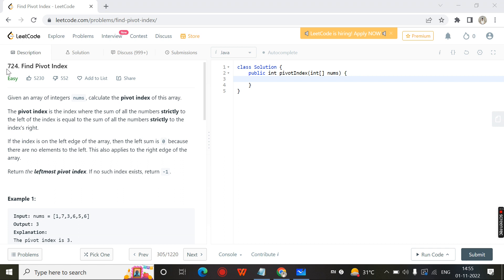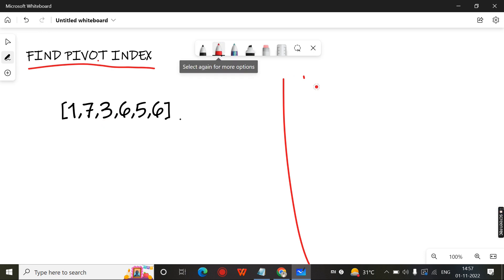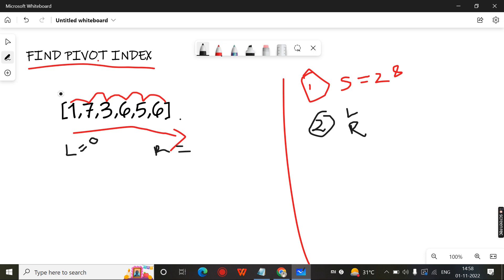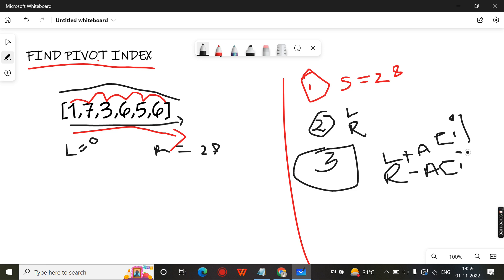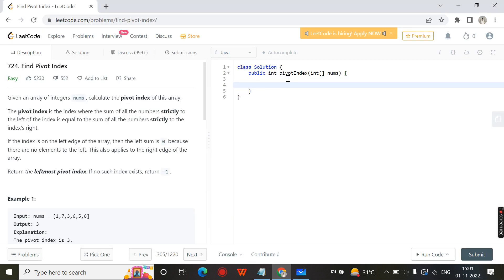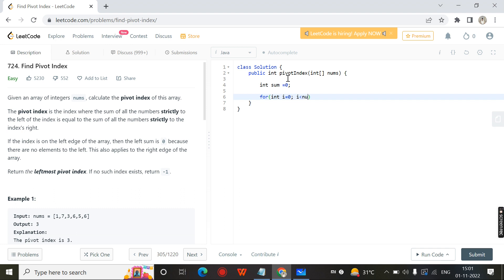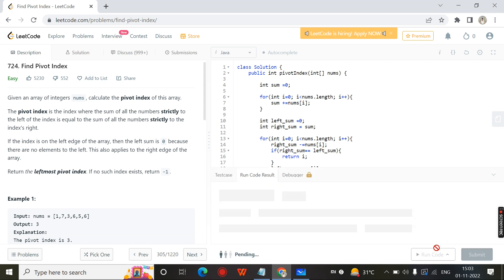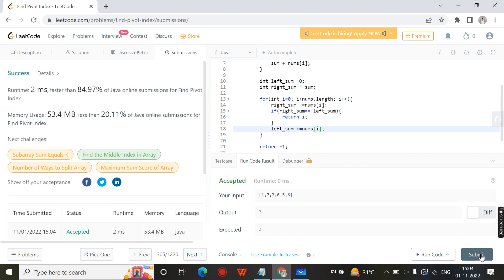Find Pivot Index Leetcode 724 Solution in Java | Problem Solving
Find Pivot Index Leetcode Solution in Java (724)

In this video we are going to discuss the leetcode problem number 724 (Find Pivot Index) through java.
We are also discuss how to solve the Find Pivot Index using java programming language.

Find Pivot Index LOGIC - They will give you an array. You need to return an index where left sum and right sum are equal.
For This problem, you can easily find pivot index using some mathematical operations.